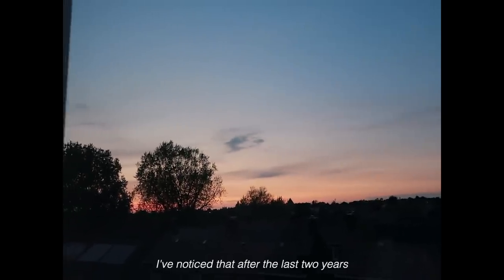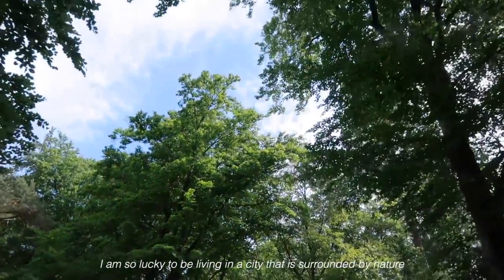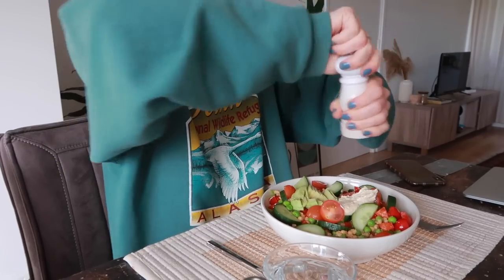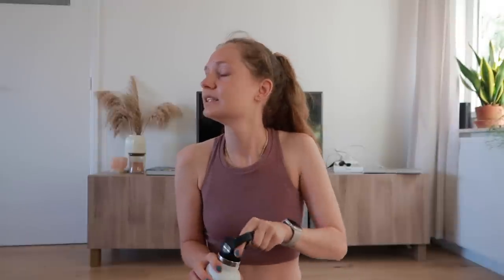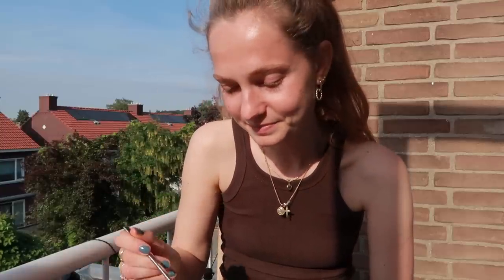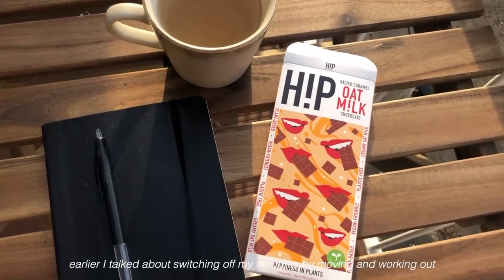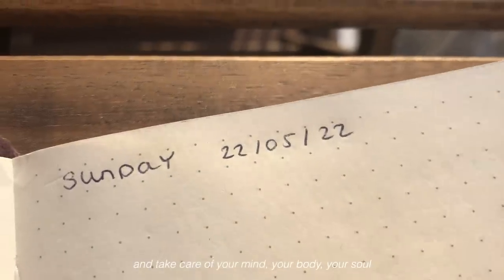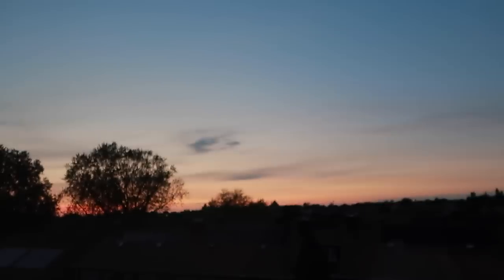the everyday things I do to feel good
sharing some of the everyday things i do to feel good and slow down!

00:00 i. the everyday things i do to feel good
00:49 ii. thank u yfood!
02:20 iii. saturday walk
04:09 iv. slow evening
06:58 v. morning & pilates
10:23 vi. friends
12:24 vii. journaling

vinted: @iriswellen

about me
living in: Nijmegen, The Netherlands
working: innovation & strategy agency, Strijp-S
vlog camera: Canon PowerShot G7X Mark II
what do i use to edit: final cut pro x